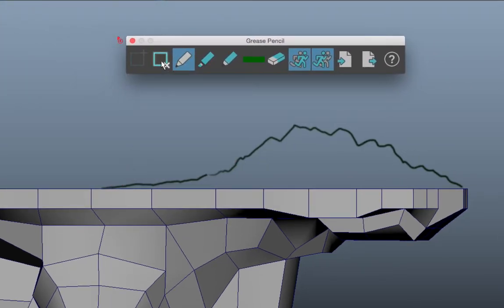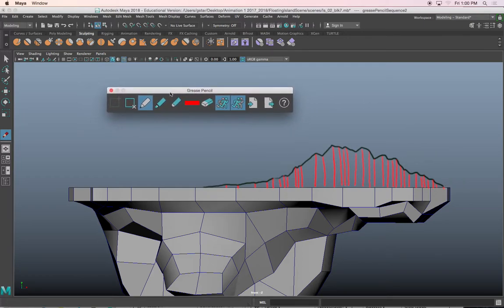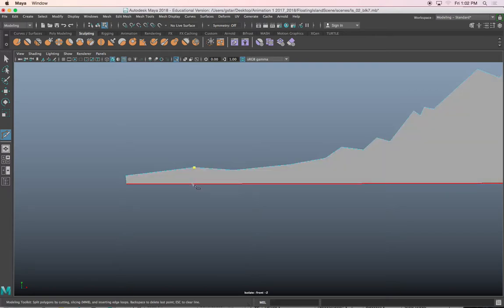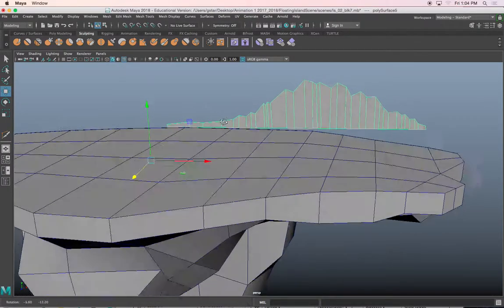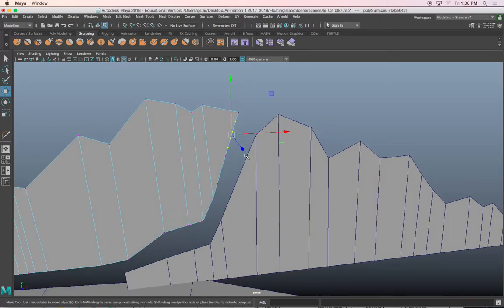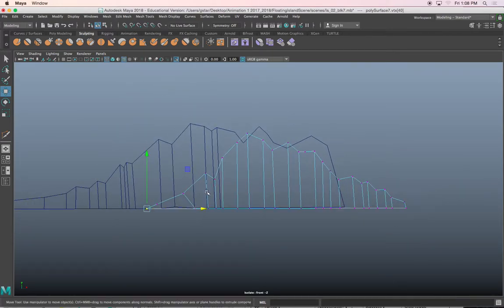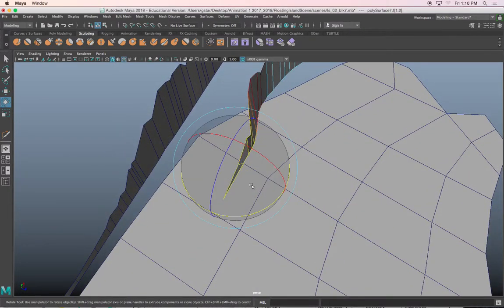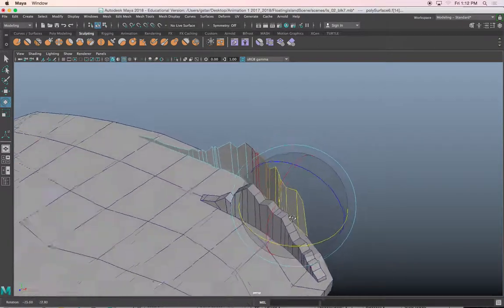How to Create a Mountain Range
In this tutorial we will use tools like create polygon for the silhouette of our mountain range and multi cut tool to create quads.  We will then define the mountain shape, extract and extrude for depth.  I hope you guys enjoy, please share and comment.